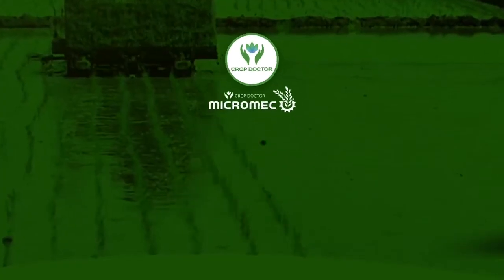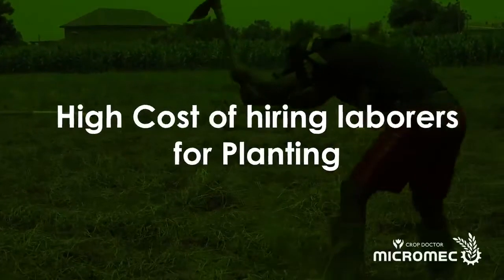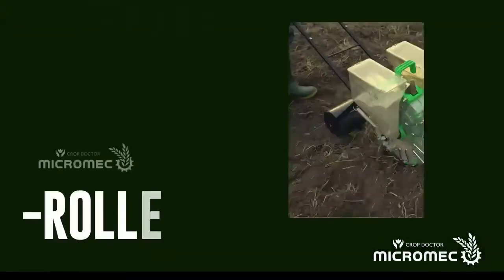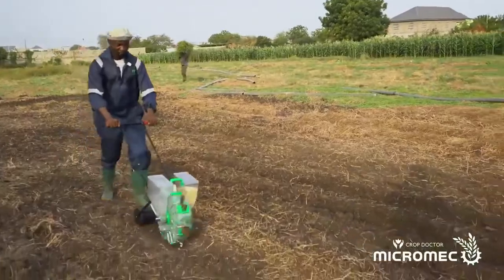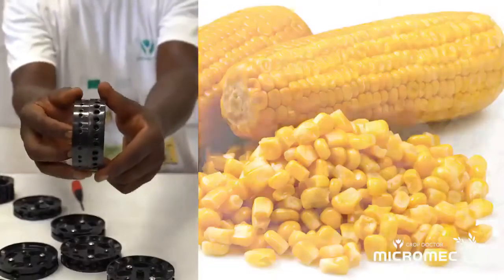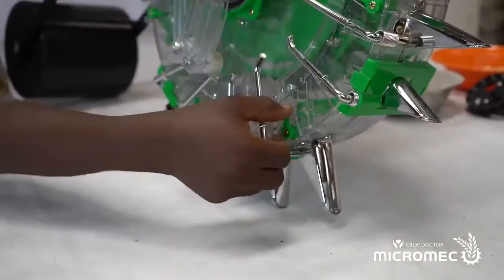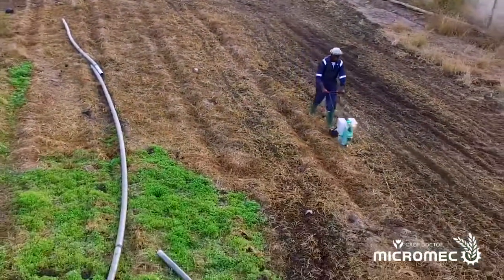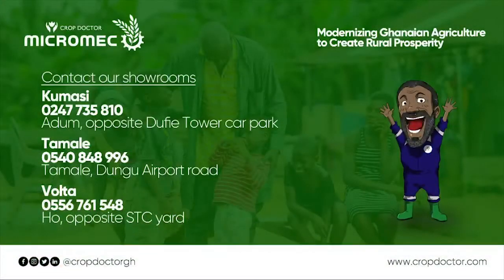Amazing 2in One Roller Planter